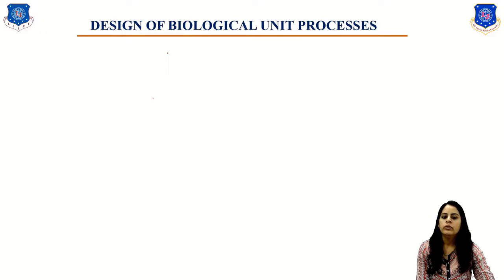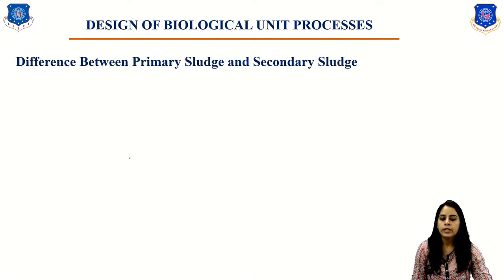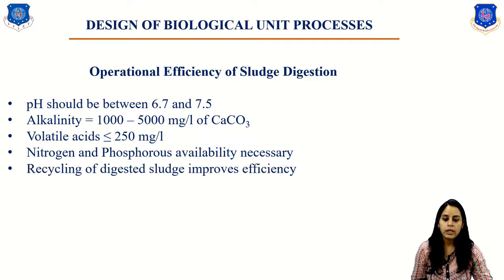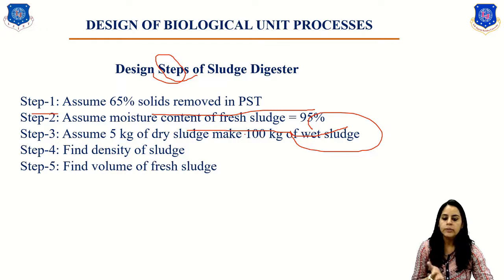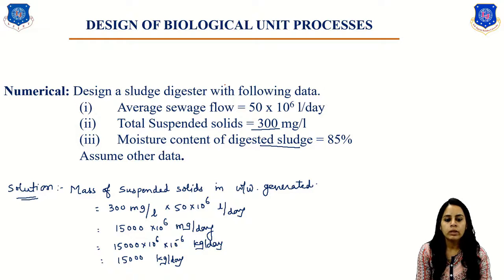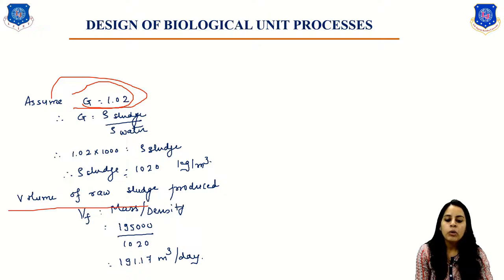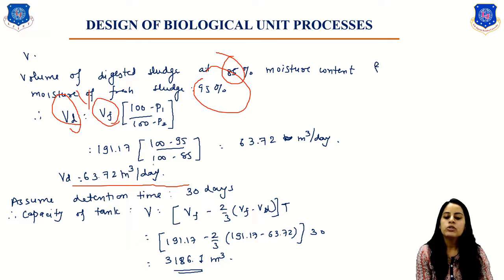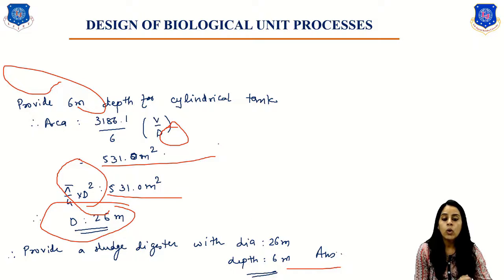Lec-16 | Design of Biological Unit Processes - Part 2 | Pollution Control & Safety Management